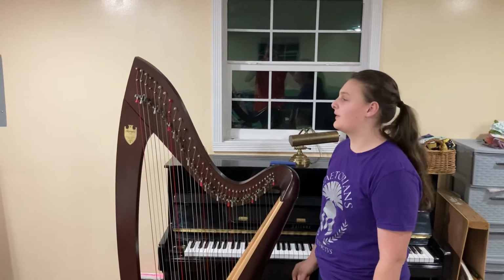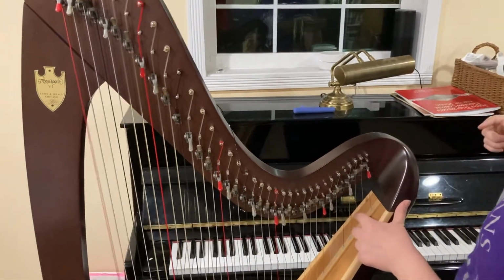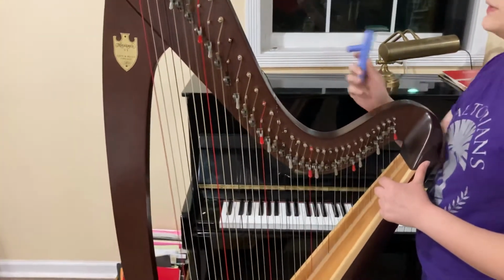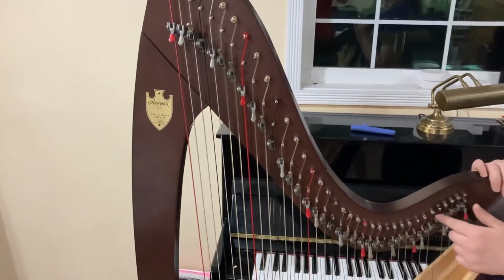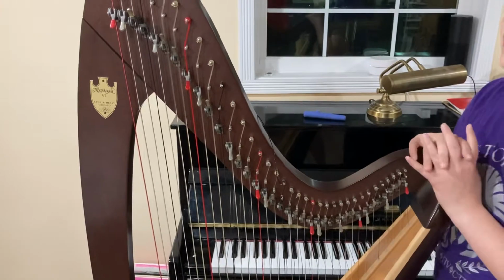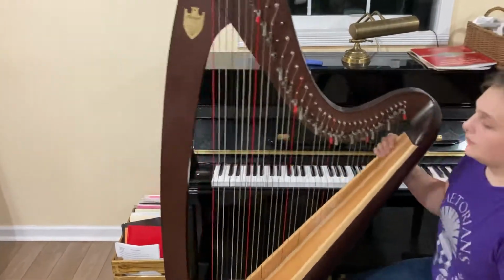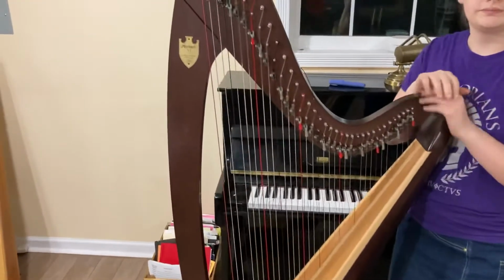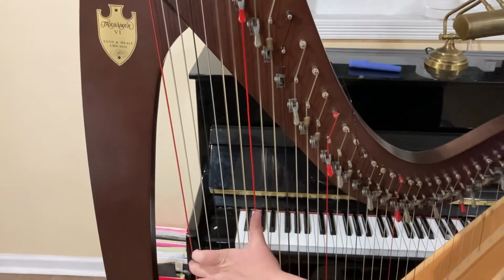How a lever harp works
Today Valarie Lucas is talking about the lever harp. Harps can be found in history thousands of years ago and have continued to be an instrument used for its beautiful sound. ￼